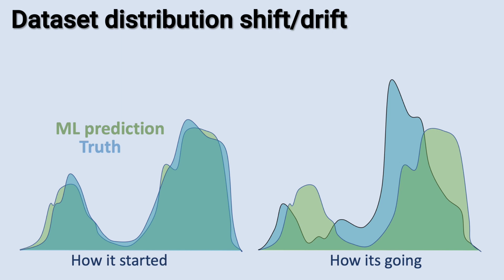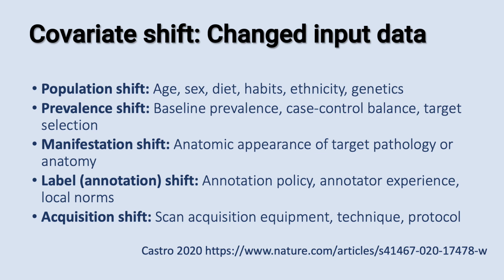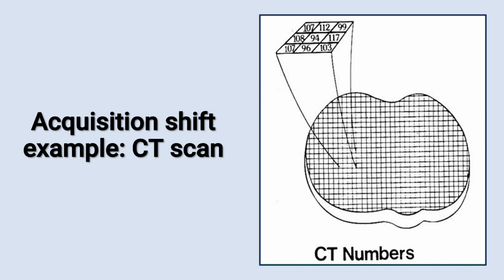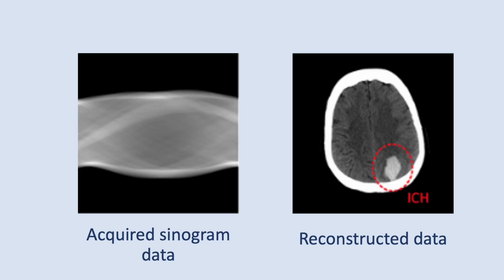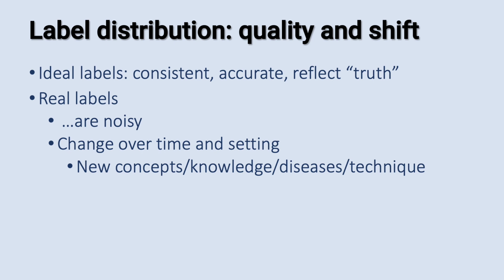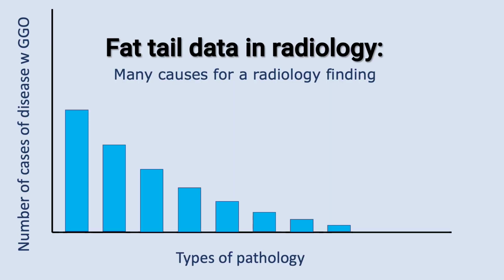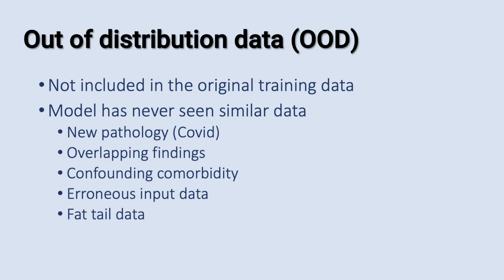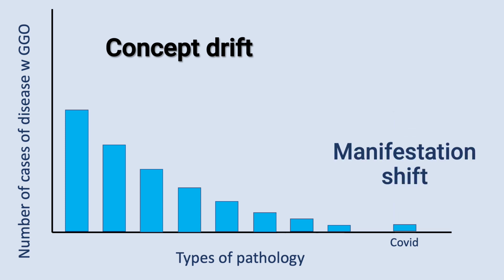SIIM CDI | 3.2 | Dataset Drift in Radiology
Dataset drift/shift is a challenge for all machine learning. Raym Geis, MD, introduces unique aspects of it in radiology.